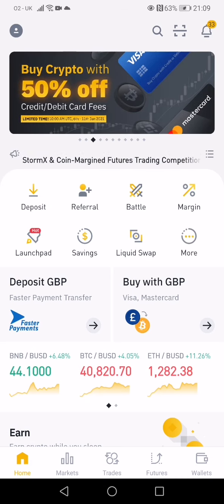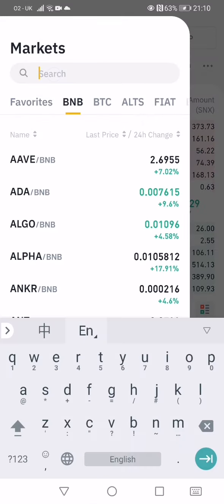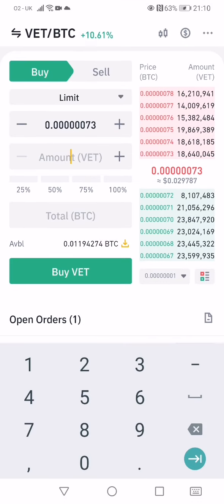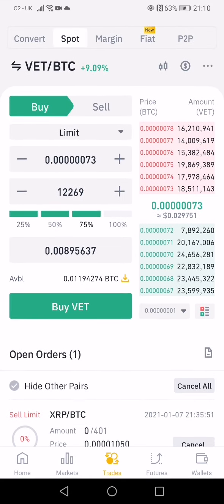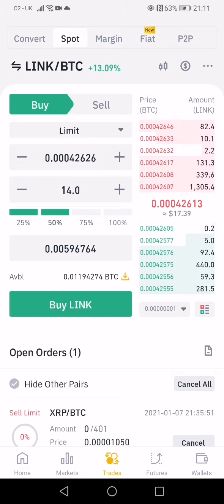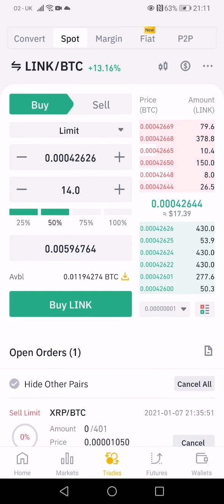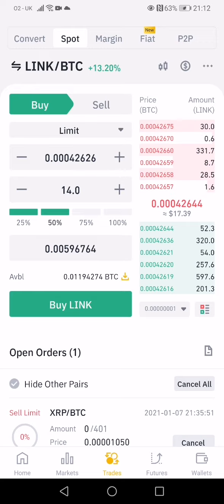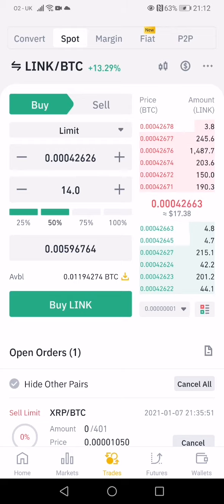Trade bitcoin & cryptos Binance app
Very easy to use and user friendly, trustworthy.  I have been using Binance since 2017, reliable professional for trading cryptos.

You can use desktop version also which is great for technical analysis also.  Mobile app is super easy and quick to use too as I've demonstrated in this video.